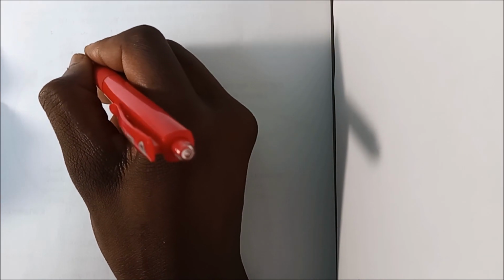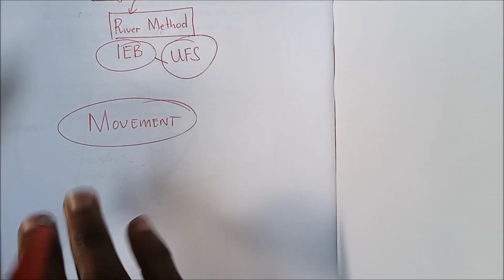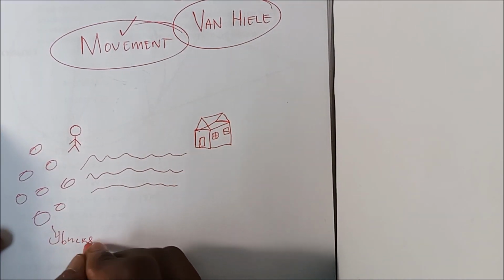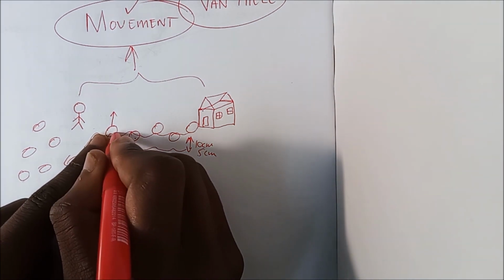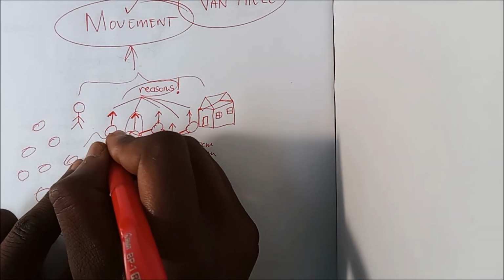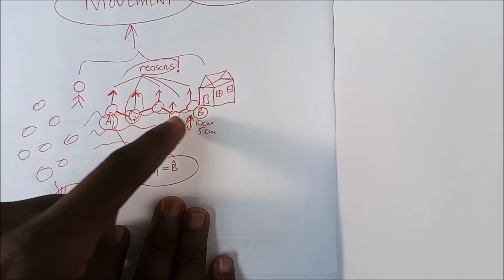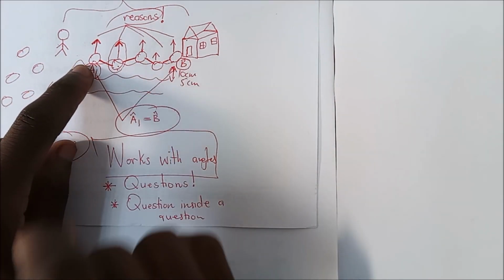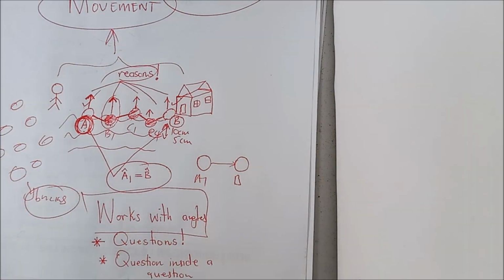River Method Explanation